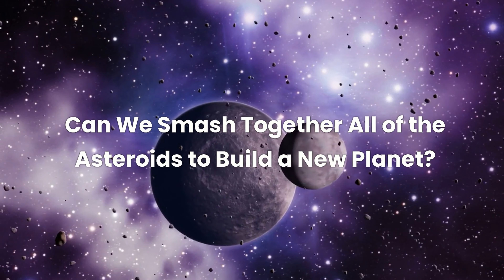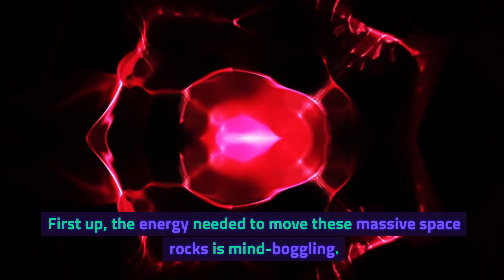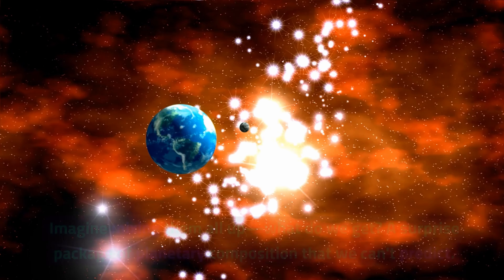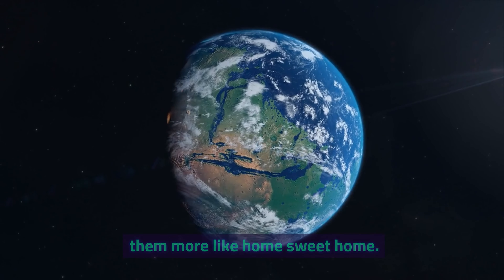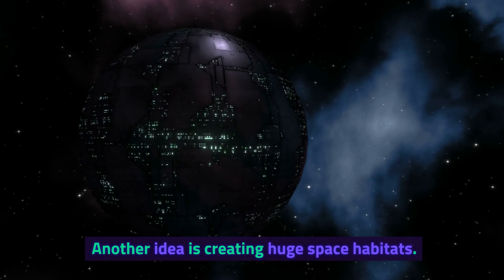Can We Smash Together All of the Asteroids to Build a New Planet?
Join us in this thought-provoking exploration of the possibilities in space exploration! Could we potentially construct a brand-new planet by manipulating asteroids? In this video, we delve into the theoretical steps and challenges involved in this ambitious idea.

We'll examine the concept of capturing, colliding, and merging asteroids to form a larger celestial body, discussing the potential for terraforming and creating habitable conditions. From capturing asteroids to stabilizing orbits and ethical considerations, we'll unpack the complexities and implications of such a grand undertaking.